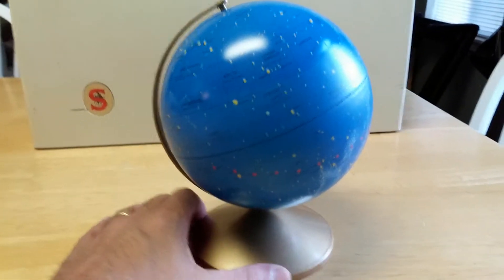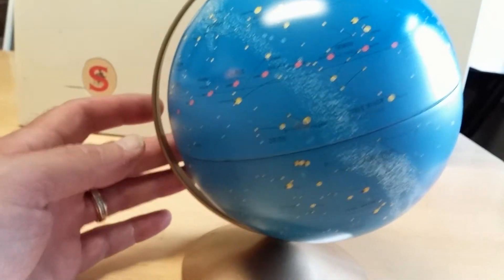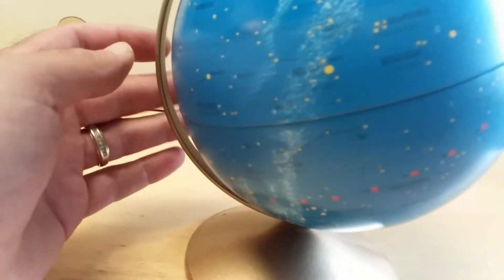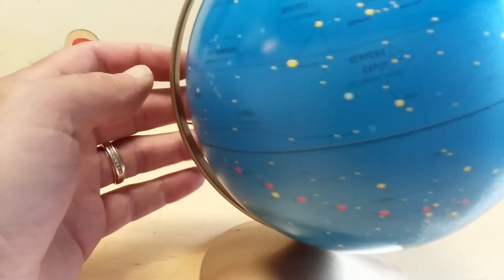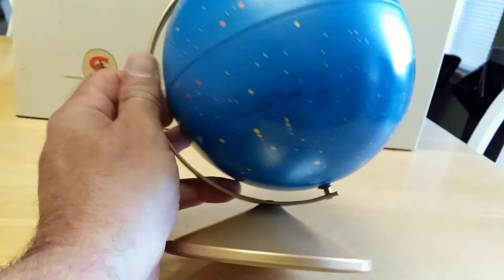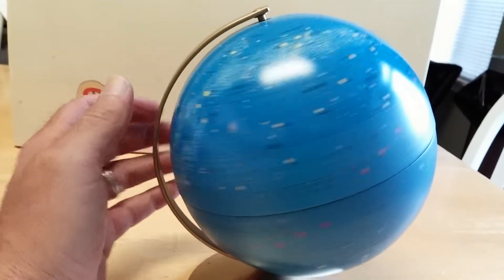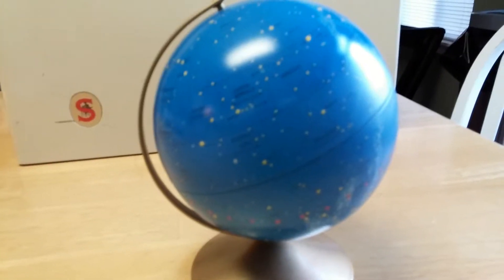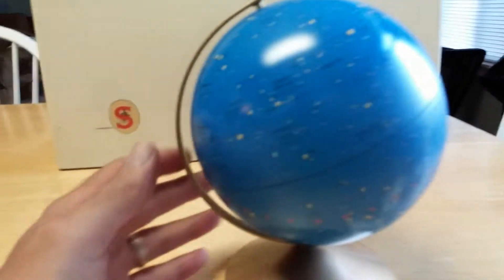Replogle Celestial Globe 6" Tin